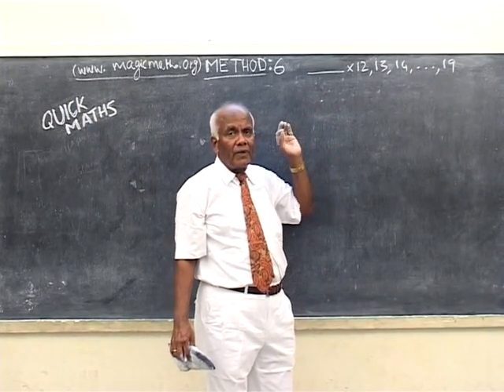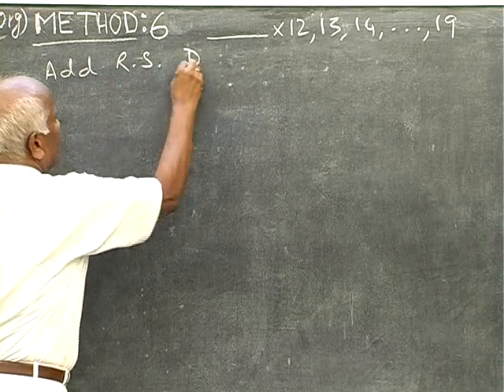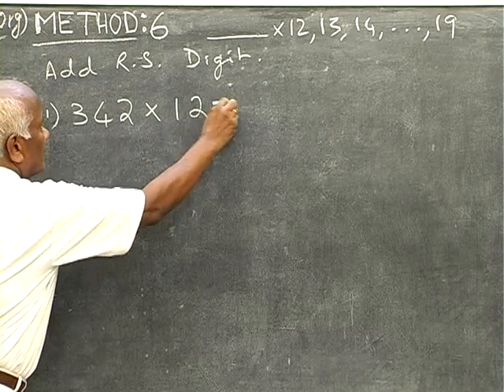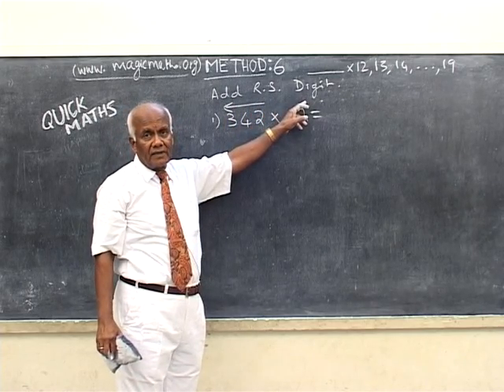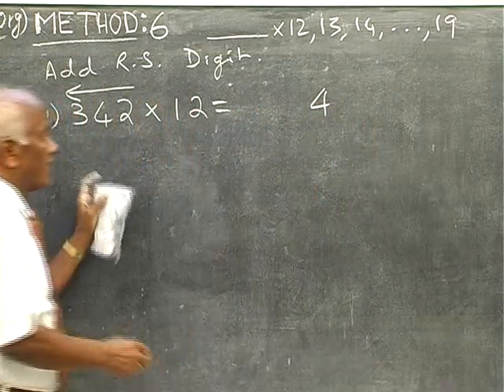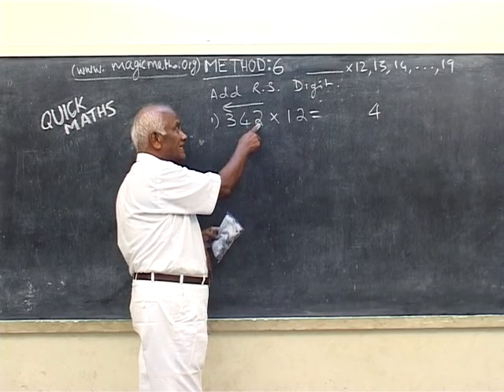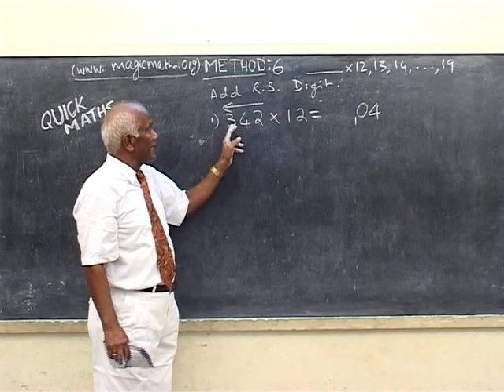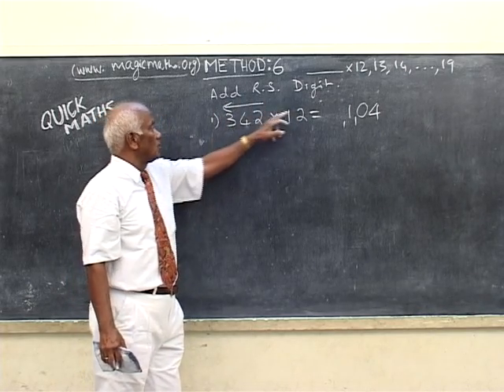qm-Techniques: (Method 06:) Multiply by 12, 13, ..., 19.mp4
qm-Techniques are ONE-step, PAPERLESS calculation techniques - not needing any written work.  Multiplication by 12, 13, 14, ... is done just by multiplying by 2, 3, 4, ... in just 1 step.